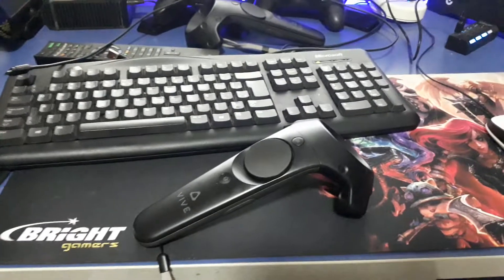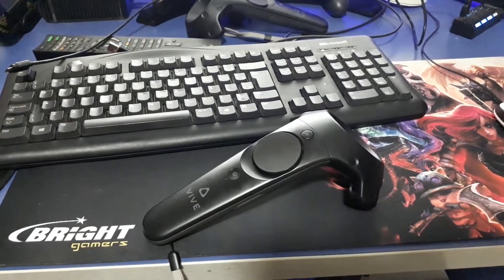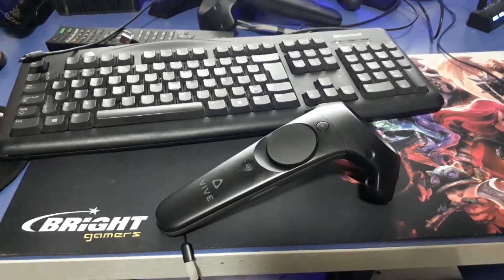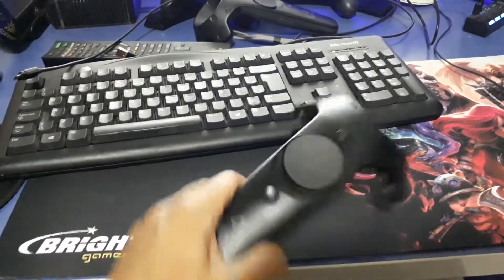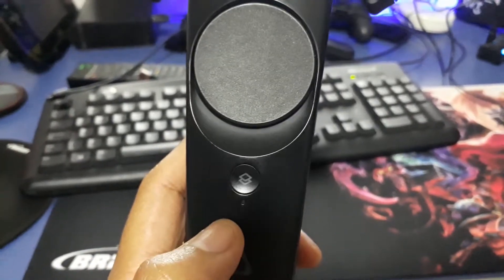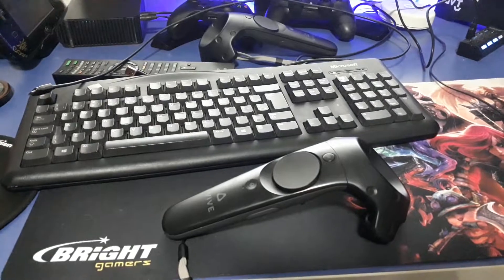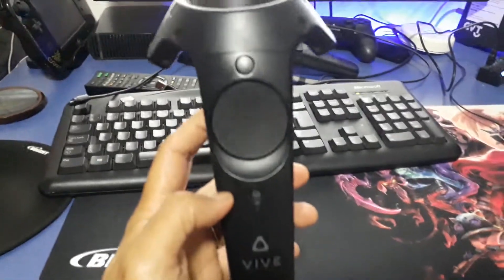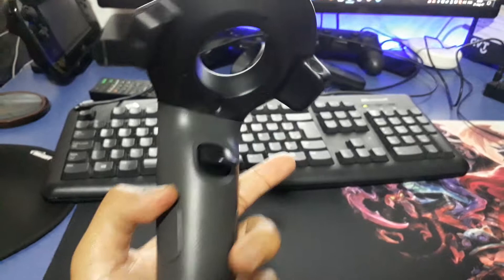HTC Vive Dead Controller Red led status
One day my HTC Vive didnt turn on. After pushing the button to turn on I had no response.  Ive plugged into my computer and I noticed that it was blinking in red. I couldnt barely see it was blinking, but it was.  After trying some hard reset ways Ive got a red status when I click the power button. I saw many videos here and I couldnt find the answer. Thank you!